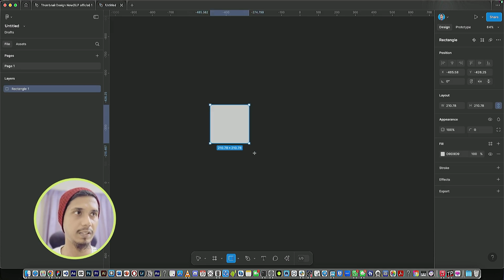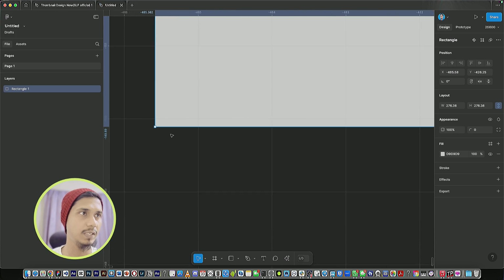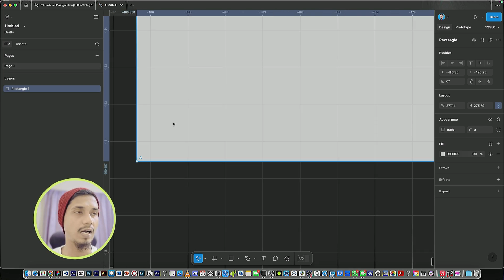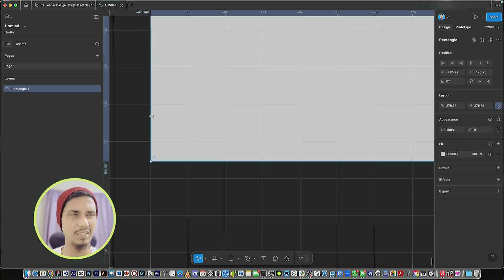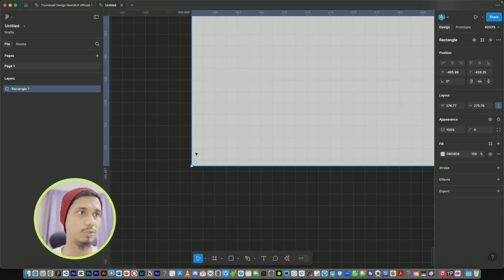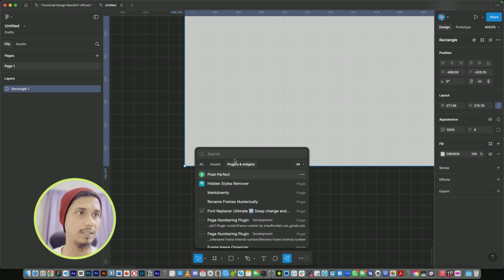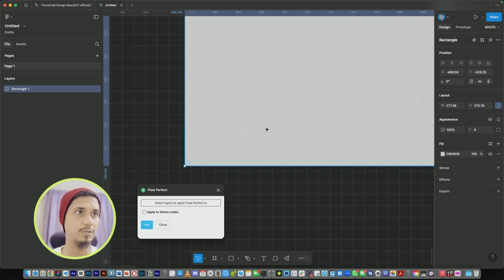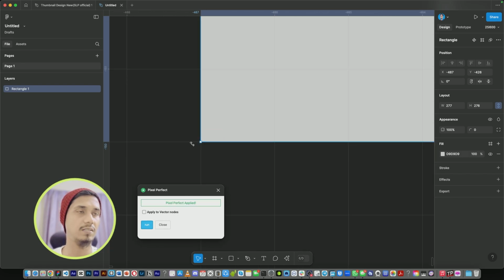Pixel-Perfect Guide in figma | PixelPerfect Design in Figma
Learn how to create stunning, pixel-perfect designs in Figma with this comprehensive guide. Discover essential tips and tricks for achieving crisp, clean visuals on any screen size. From understanding grids and constraints to utilizing advanced vector editing techniques, this video will equip you with the knowledge to elevate your design game. Whether you're a beginner or an experienced designer, this tutorial will help you master pixel perfection in Figma.

Figma, Figma Tutorial, Pixel Perfect Design, UI Design, Design Tips, Figma for Beginners
Figma, Pixel Perfection, Vector Graphics, Figma Grids, Figma Constraints, Web Design
Figma, Pixel Perfect, Mobile App Design, UI Design, Figma Tutorial, Retina Display